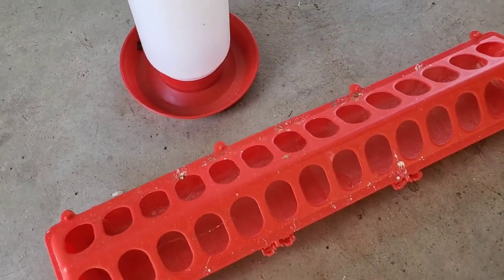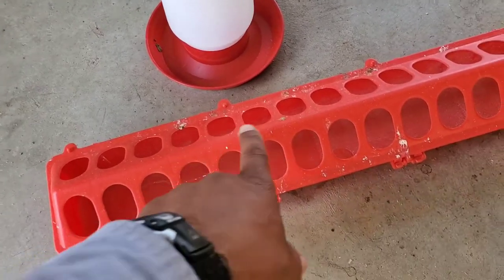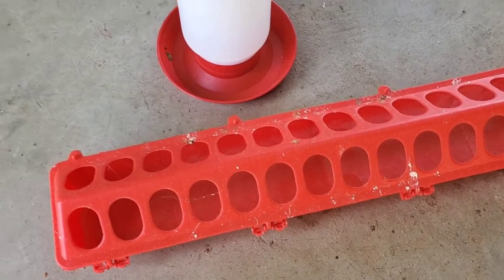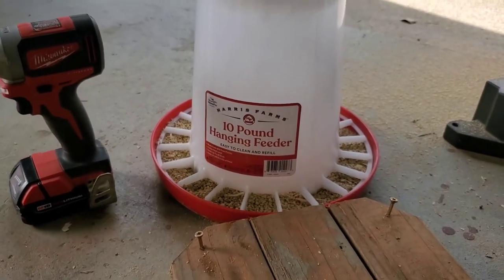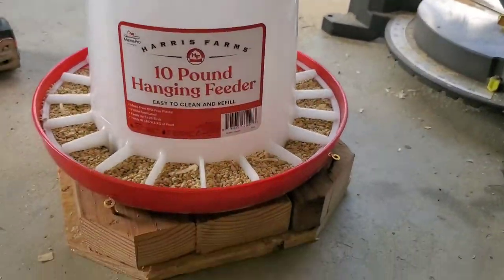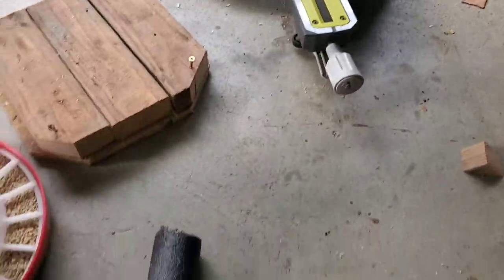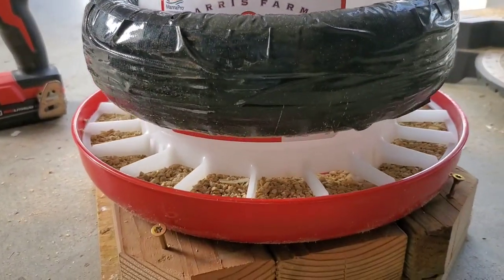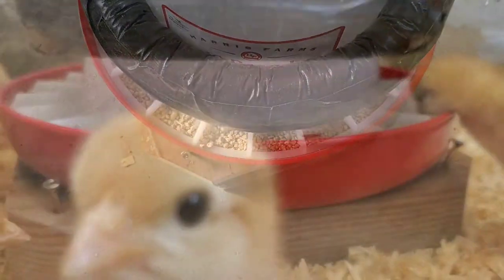No more POOP in the chicken feeder! 💩🚫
An easy solution to young chickens 💩 ing in their food and water. Simple, cheap and works fantastic!

HARRIS FARMS 10 lb. hanging chicken feeder
Harris Farms 1000304 Poultry Watering Cups, 2 Pack